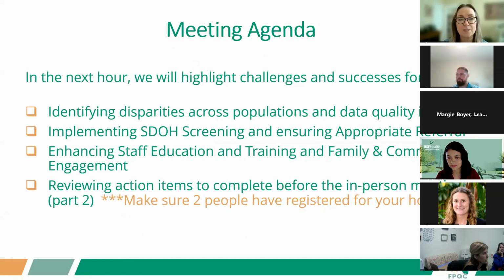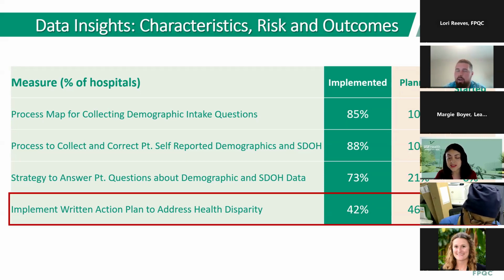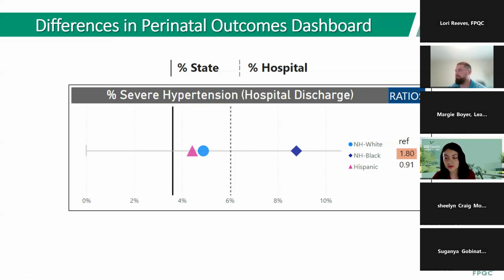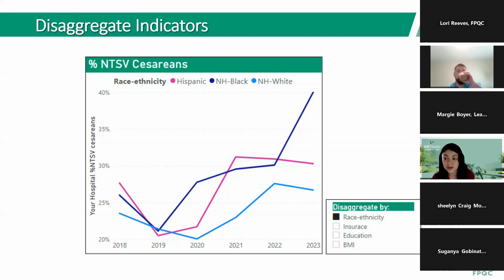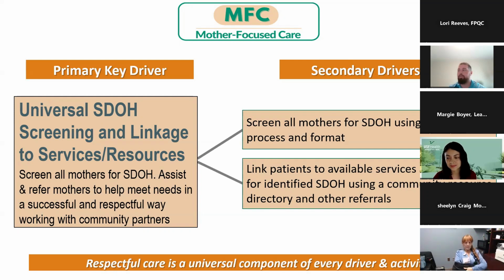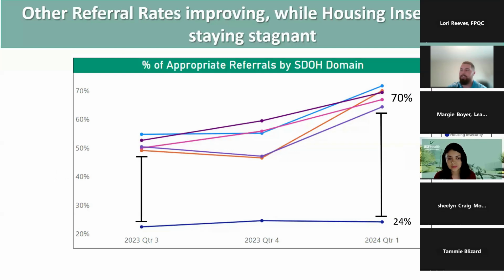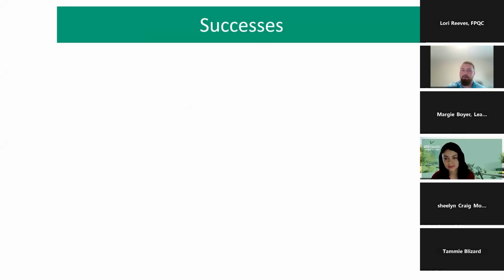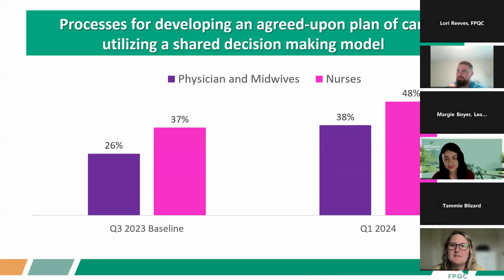Mother-Focused Care (MFC) Mid Initiative Meeting Part 1: Reach for the Stars!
MFC Hospitals teams have been asking about their stars and their data. In this one-hour virtual meeting, the FPQC discussed the following learning objectives:

• Learn more about Mother-Focused Care data

• Share clinical pearls

• Provide promising practices to meet CMS screening requirements